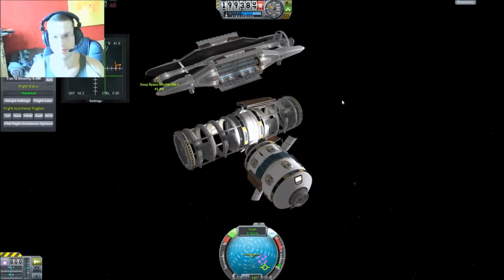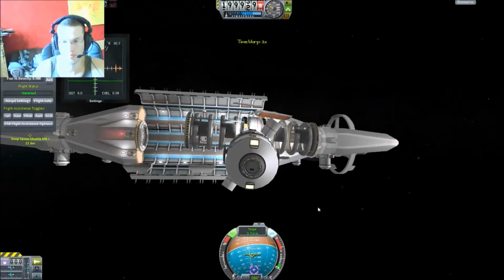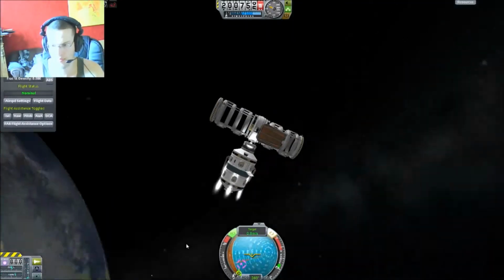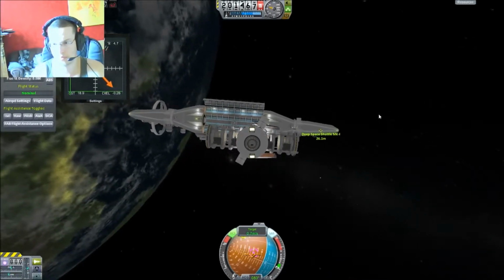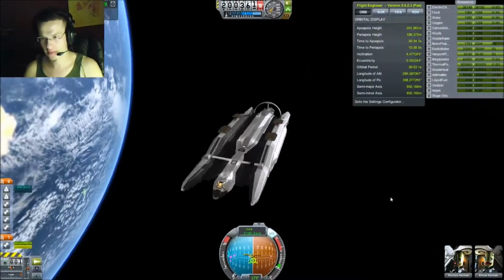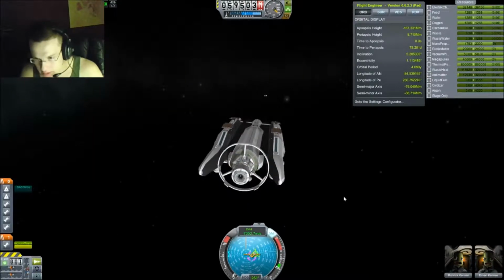KSP - DST "Transporting to Jool"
In this short, speed up video I get two Antimattercollectors to my Station Orbiting Jool. The Deep Space Transport works exceptionaly well however the Station orbiting Jool gave me little bit of trouble. However see for yourself.